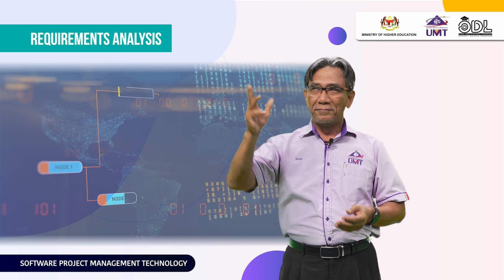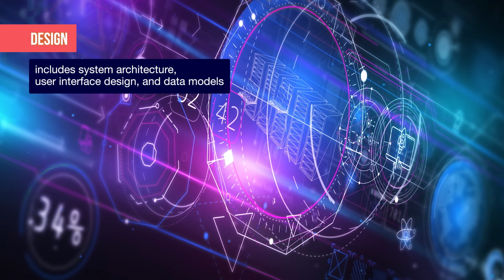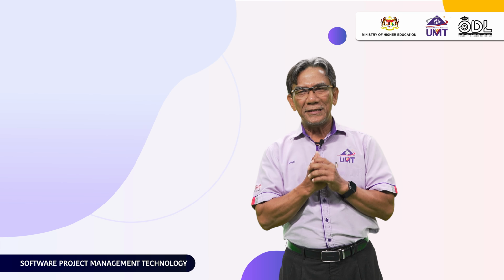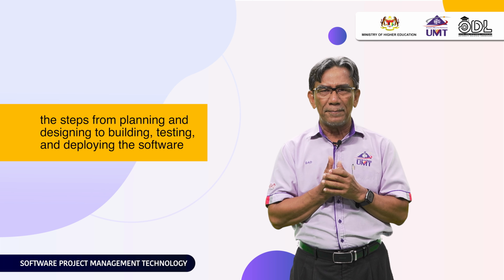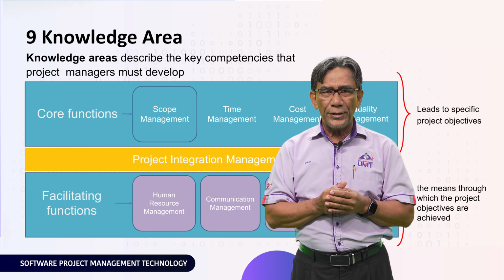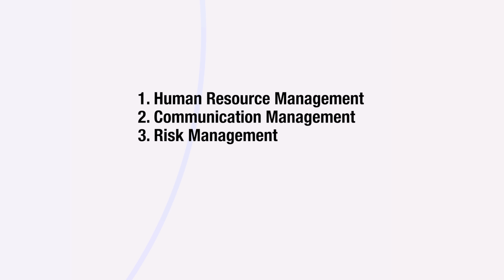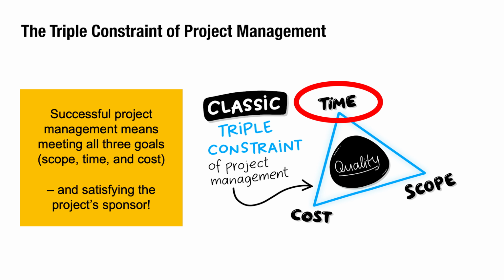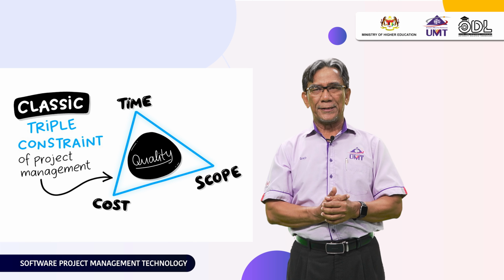ODL : CHAPTER 1 (SOFTWARE PROJECT MANAGEMENT TECHNOLOGY)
This course covers concepts and methods on various aspects of Software Project Management Technology such as exploring, modelling, and interpreting information. It uses various software tools to develop a clear understanding of the relevant technology to manage management data and information.